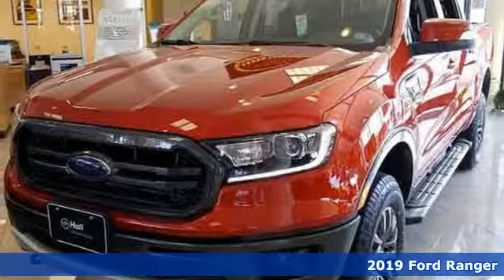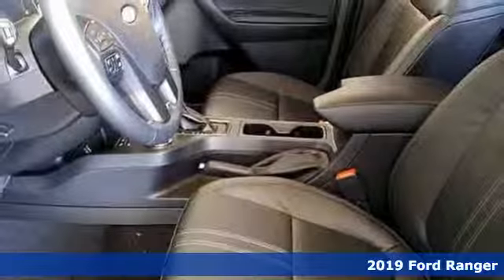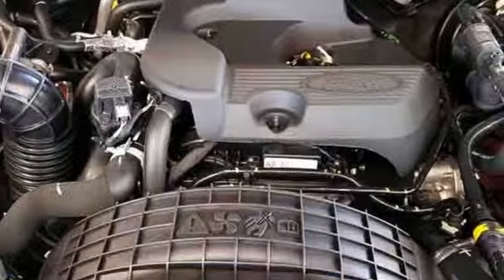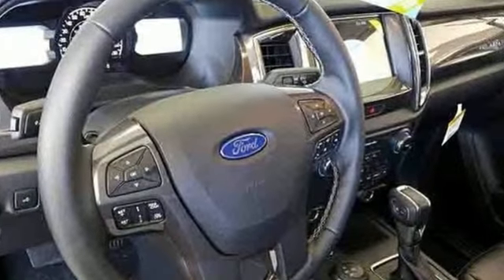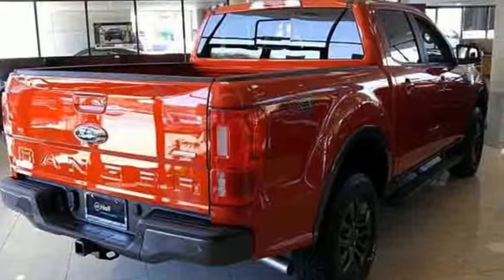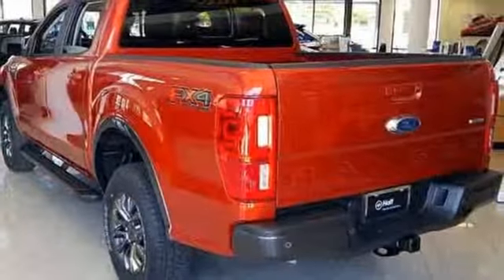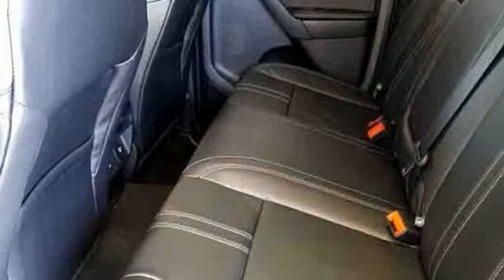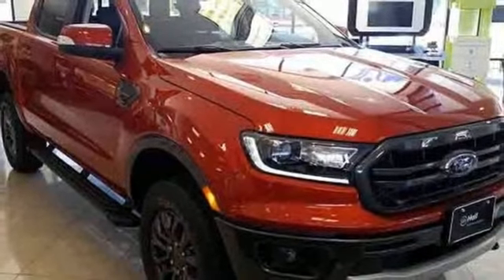New 2019 Ford Ranger Newport News VA Hampton, VA #599201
Year: 2019
Make: Ford
Model: Ranger
Trim: Lariat
Engine: EcoBoost 2.3L I4 GTDi DOHC Turbocharged VCT
Transmission: Automatic
Color: Red
Interior: Ebony
Stock #: 599201
VIN: 1FTER4FH4KLA26425

Address:
12896 Jefferson Ave